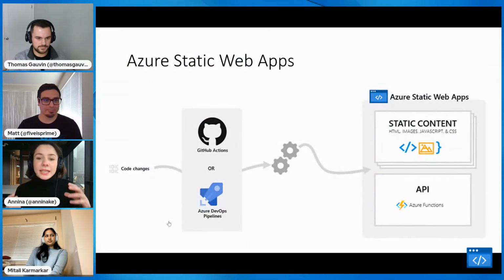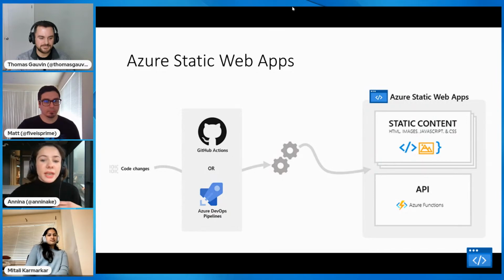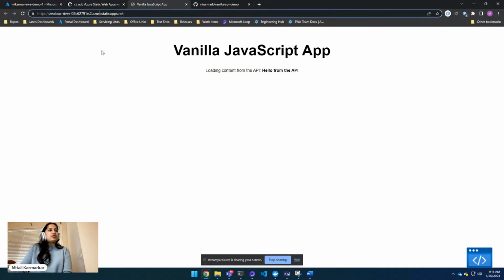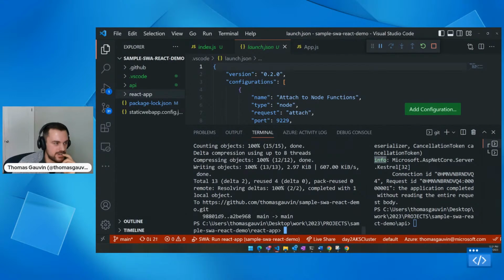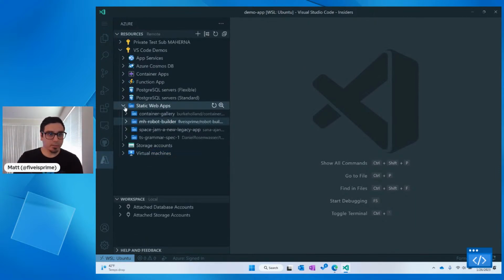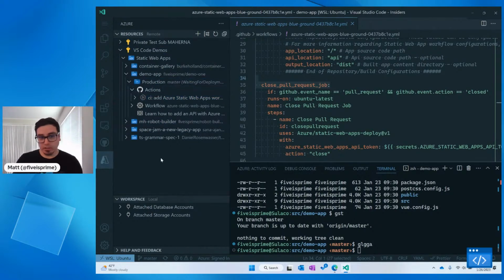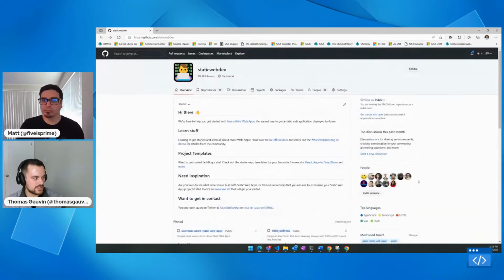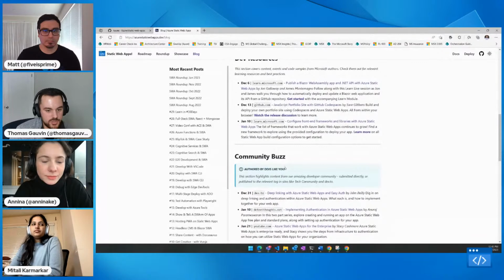Welcome to Azure Static Web Apps Community Standups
In this first edition of the SWA Community Standup, we'll introduce the team, the product, some community contributions, and we'll demo how to get up and running quickly from your favorite tools.

Chapters:
00:00 Livestream begins
02:46 Welcome and Intros
05:30 What is Azure Static Web Apps
12:37 Demo – Create Static Web App
18:03 AZ CLI demo
28:33 Deploying to Static Web App demo
39:00 Get Started
44:54 Contribute
48:58 Wrap

Featuring: Mitali Karmarkar (@KarmarkarMitali), Annina Keller (@anninake), Thomas Gauvin (@thomasgauvin), Matt Hernandez (@fiveisprime)